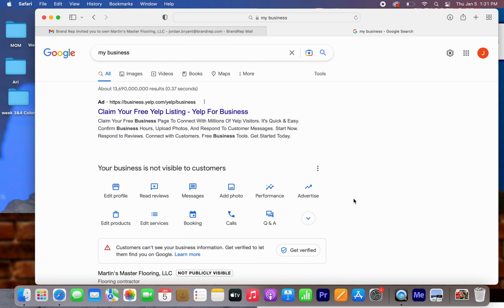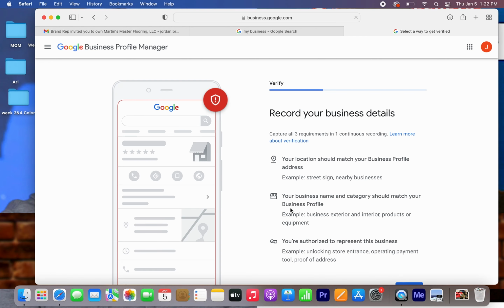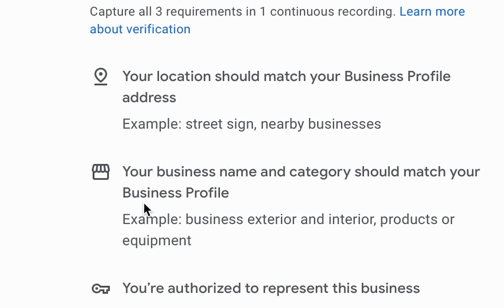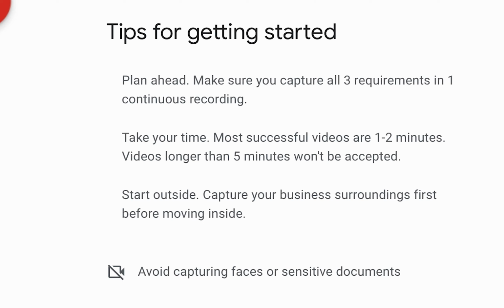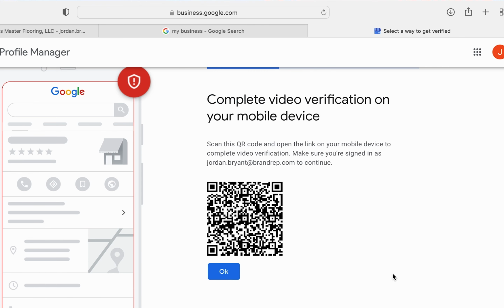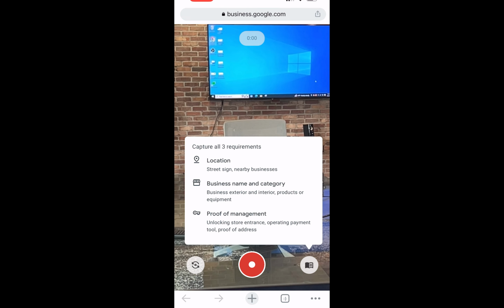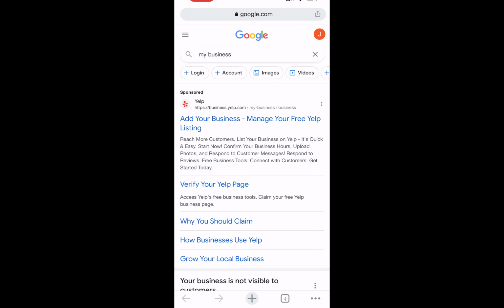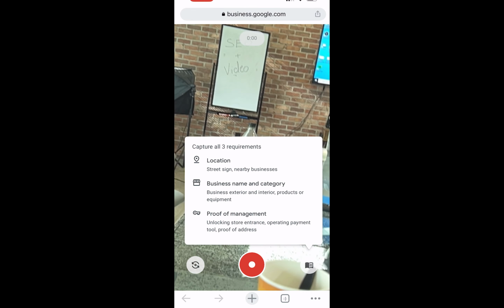How To Verify Your Google Business With Video In Under 5 Minutes